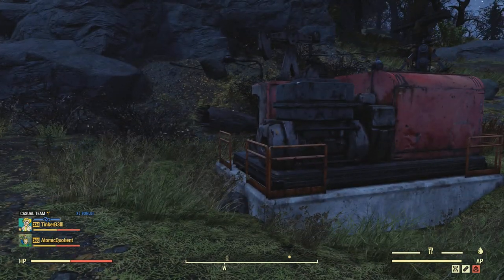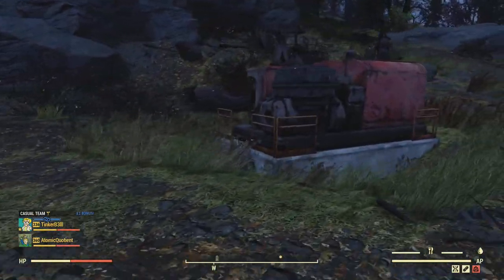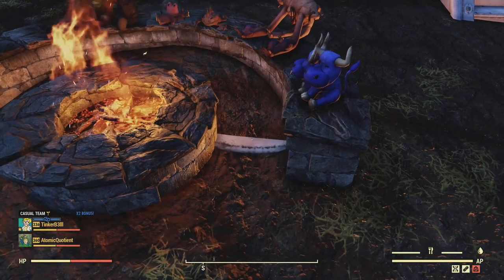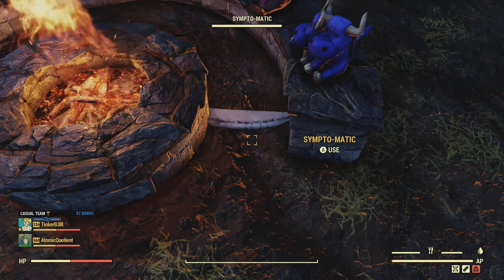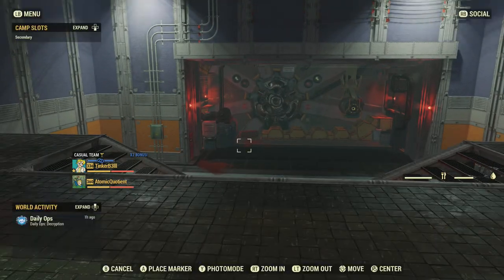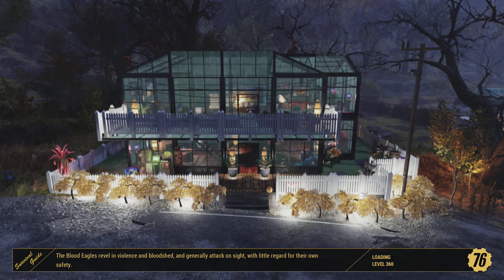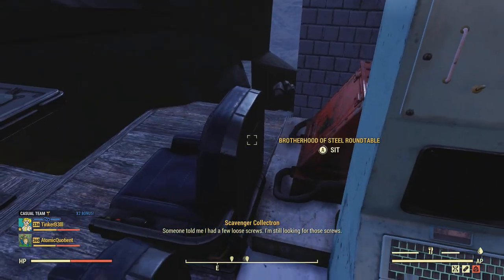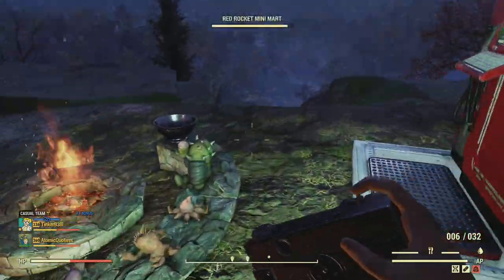Fallout 76 - Hidden Secret Camp Under Map - (Alace69's Camp)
Video shows a cool hidden camp under the map